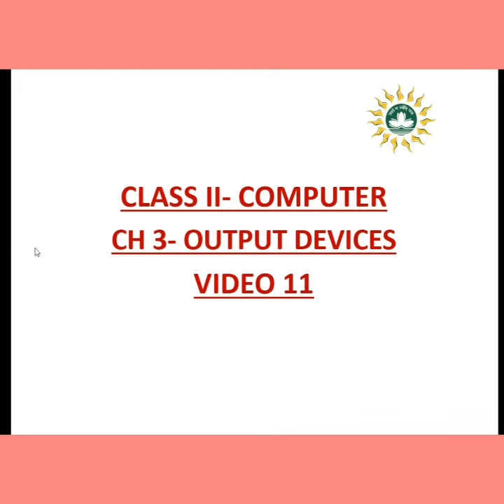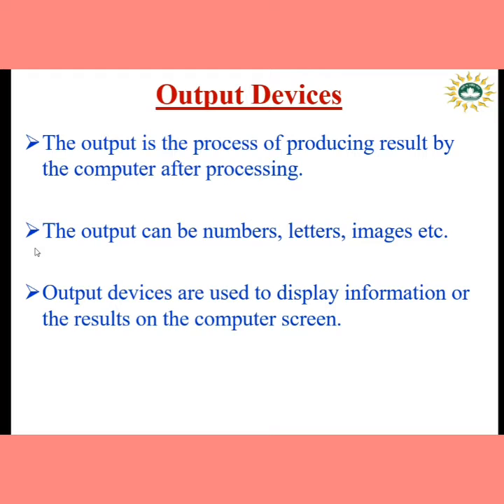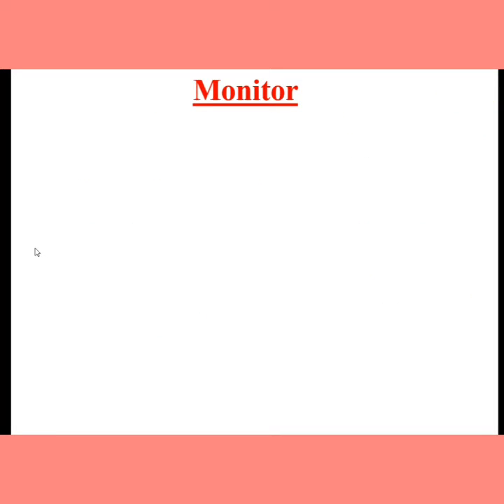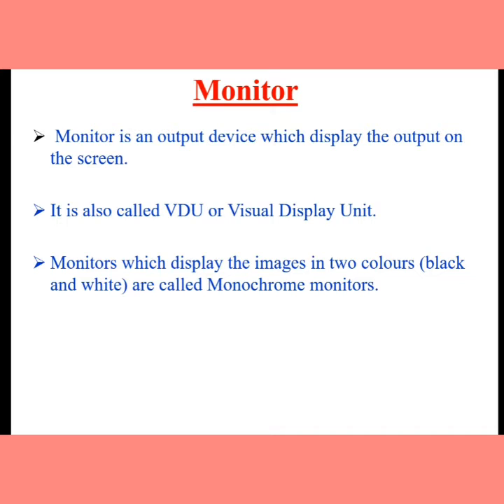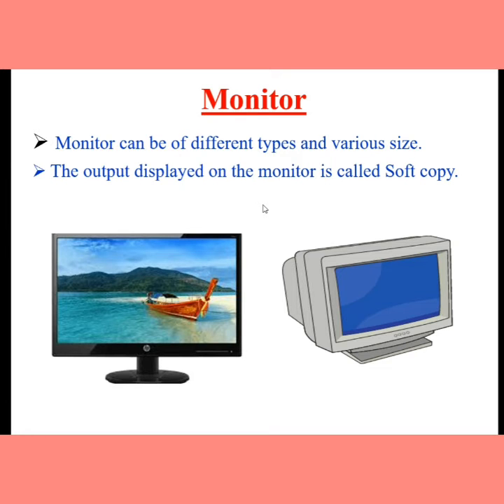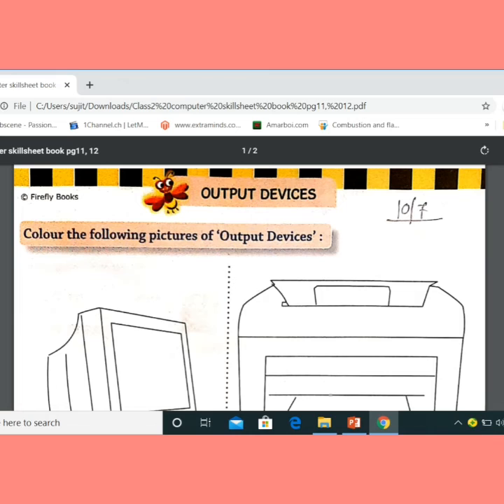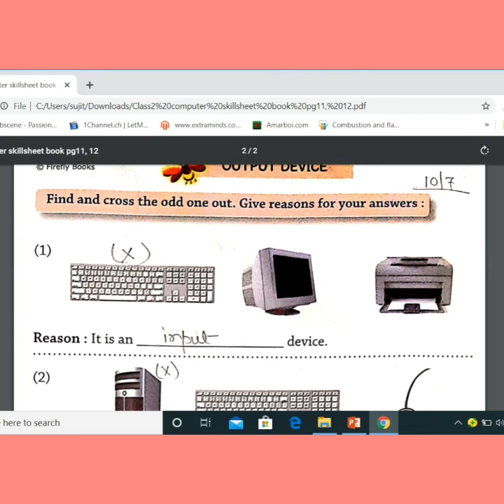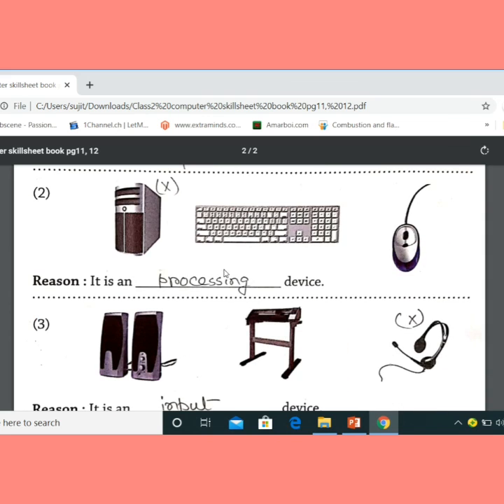CBSE Online Classes Class-2 Computer Topic-Output Devices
1. Use of output devices
2. Monitor